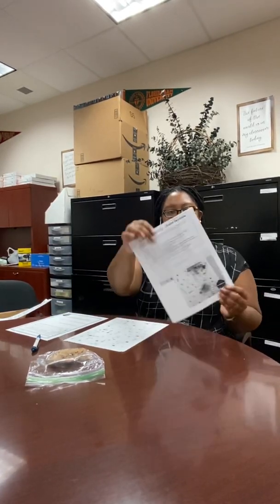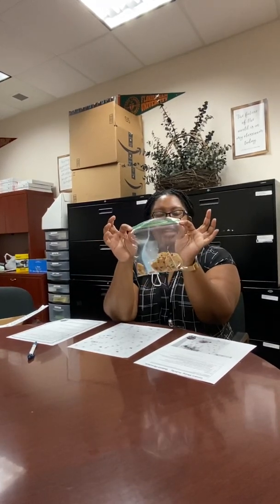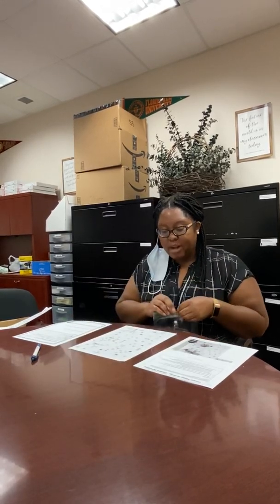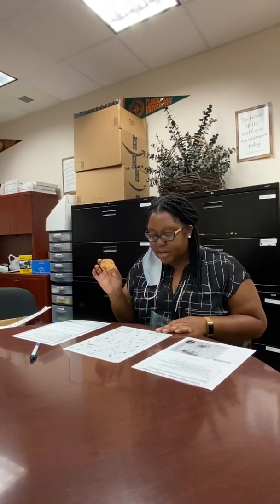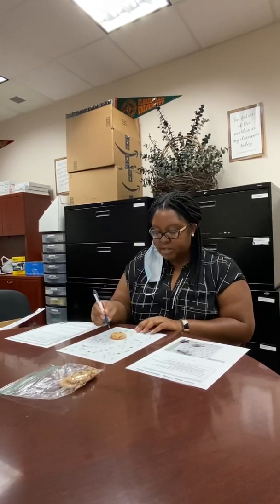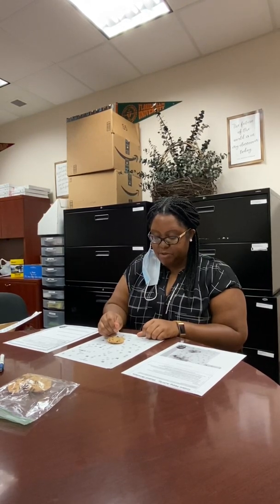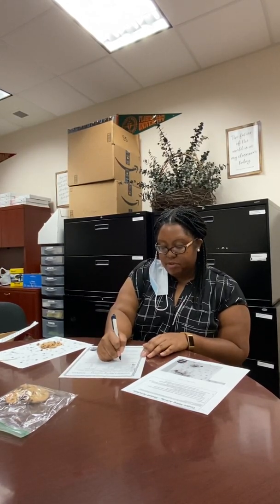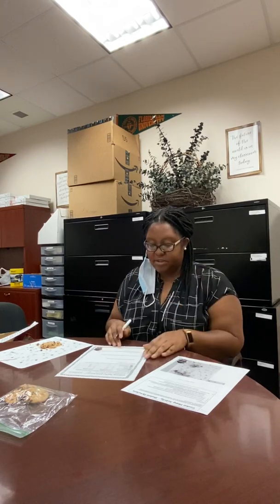Cookie Mining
Day 2 of STEM Make and Take camp. Join us for cookie mining.